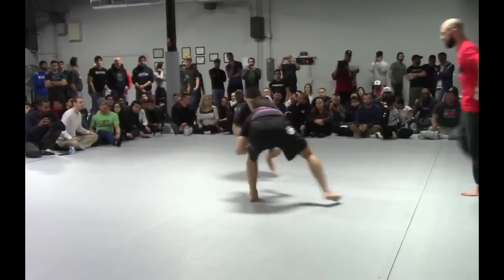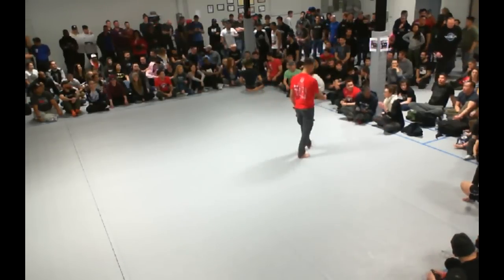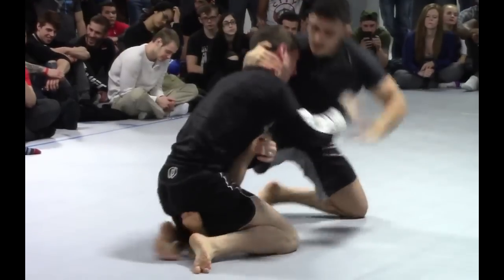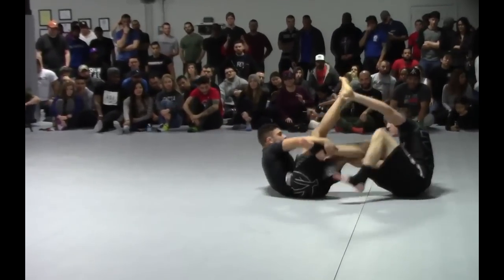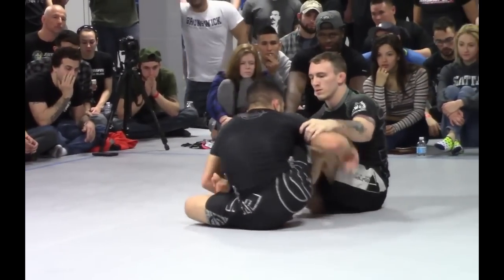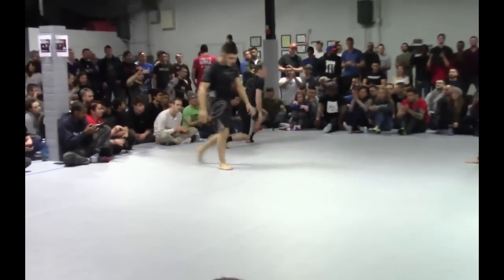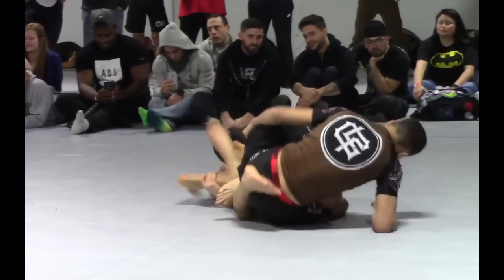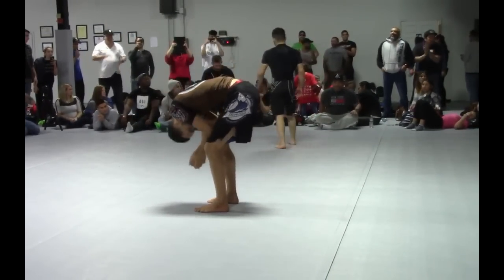Jonathan Calestine in Show The Art Finishers 3 (All 4 Matches)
All 4 of Jon's matches from the Show The Art Finishers 3 145lb division. Total time is about 5:15